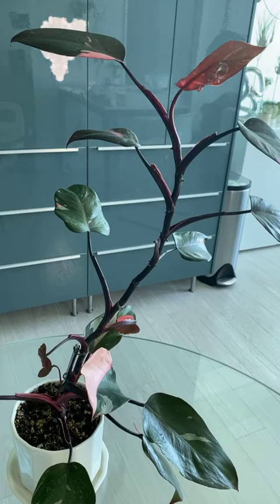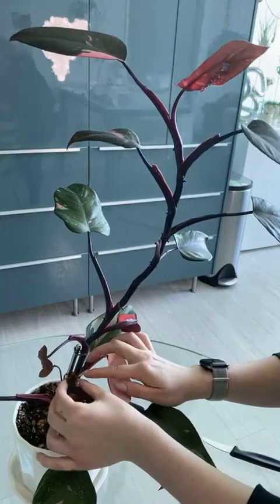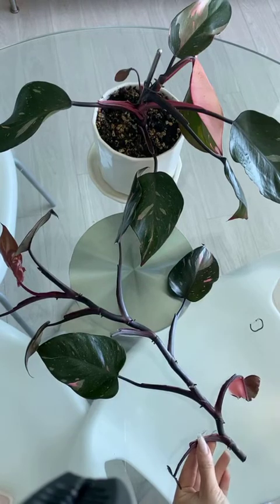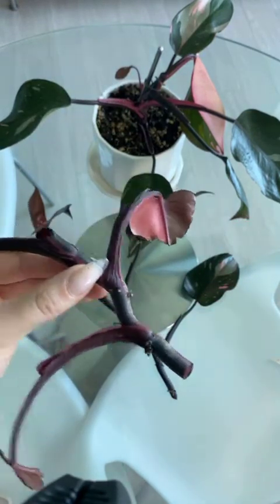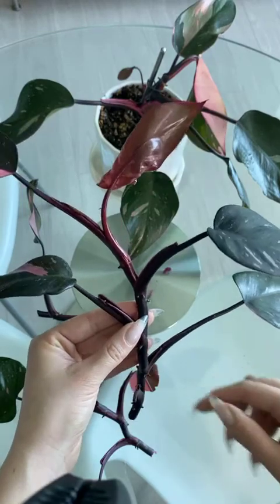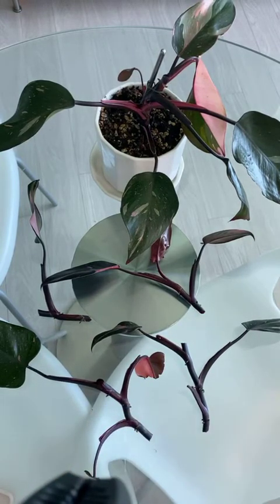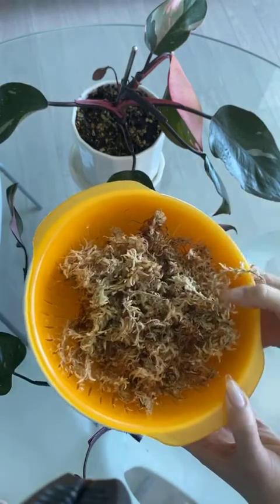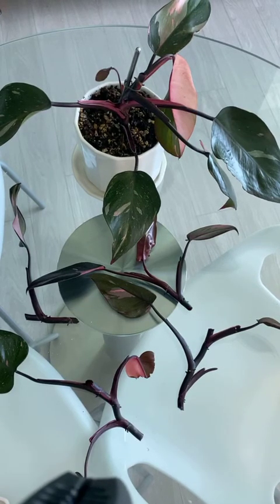Philodendron Pink Princess Propagation Part 1 - Chop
From my IGTV live 5/21/2020 (@lilplantboss)

Plant: Philodendron Pink Prinkcess, (from Gabriella Plants May 2019)

Taking cuttings of the coveted pink princess 👑💖

I bought this beautiful baby girl from @gabriellaplantsonline (I definitely recommend their PPP’s if you can get your hands on one!) and I’ve had her in my care 1 year on the nose. Aside from some deformed leaves due to my low humidity, she has been very easy to care for and has grown a lot in a short period of time.

In this video I show my process for propagating aka taking cuttings. I have been enjoying the PPP guide from @plants.n.things who has inspired me to try moss for the first time. I highly recommend her page for all things pink princess 🤓